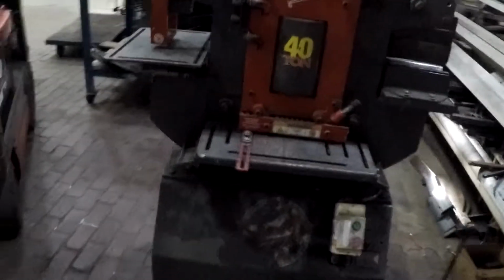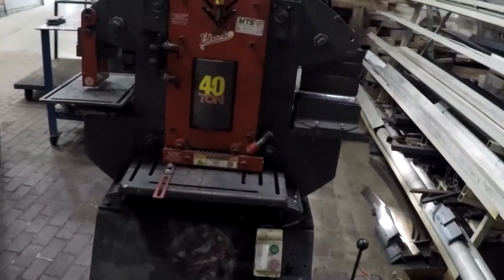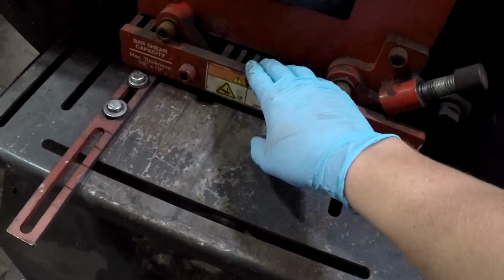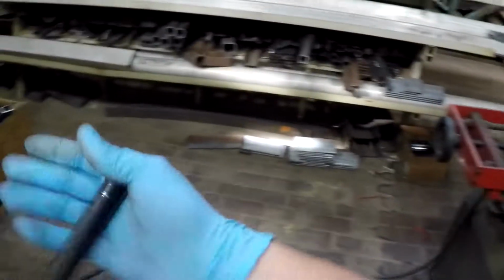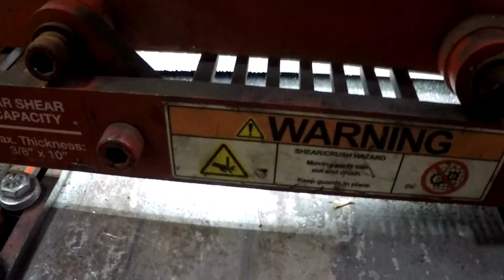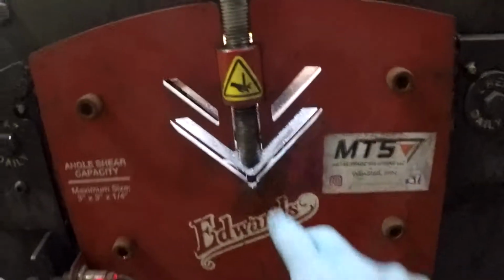Shop Improvement - Lights on Iron Worker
If you own an Ironworker you probably have struggled to see the sheer while trying to sheer something. I had a bit of down time and added LED lights so that I could see what I was doing.